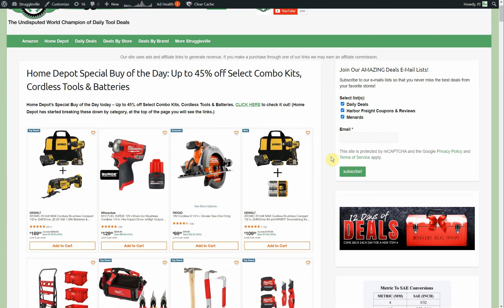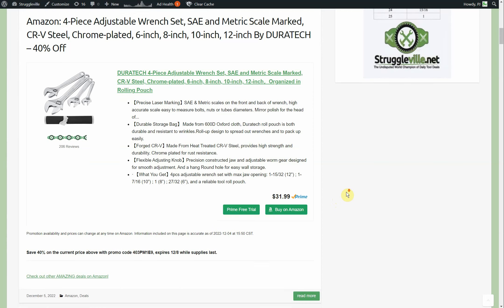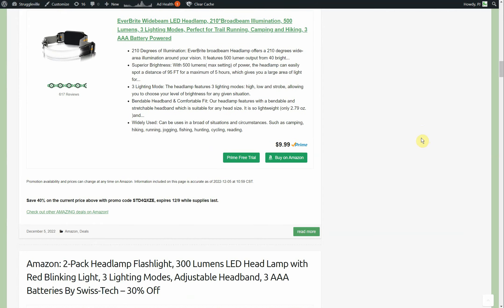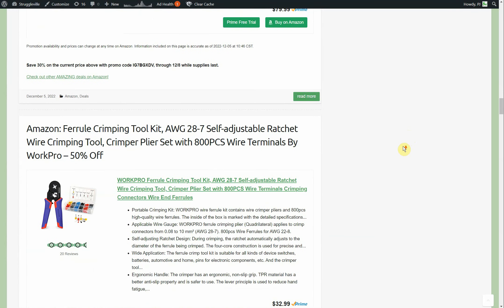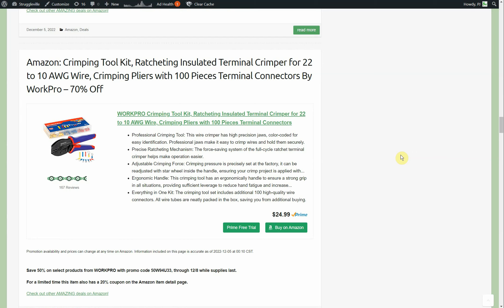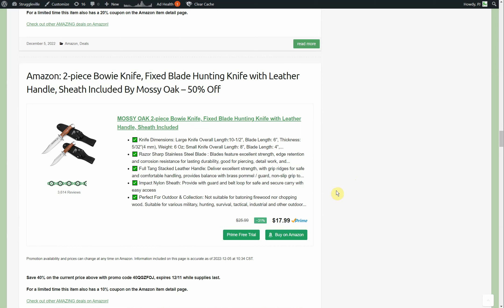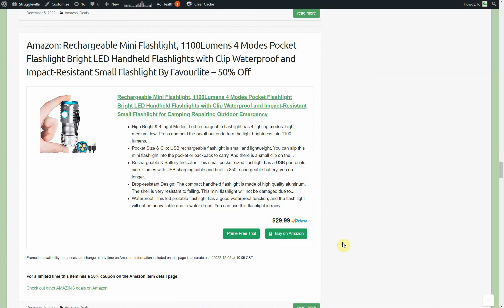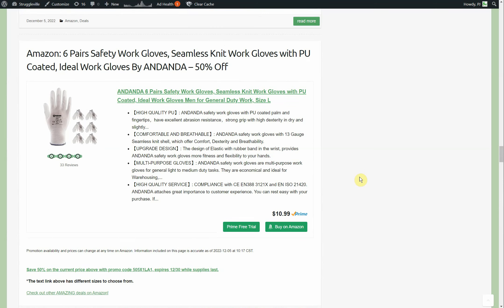70% Off Tool Deal, Limited Time!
PJ
2205 S Perryville Rd. STE 138